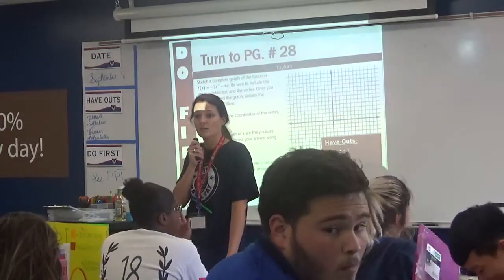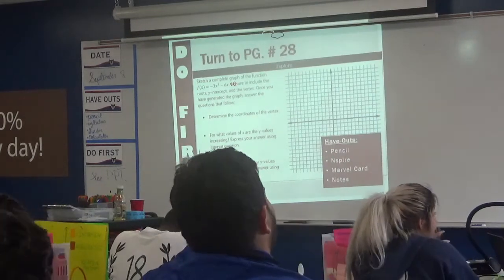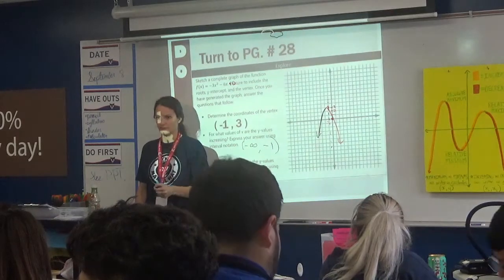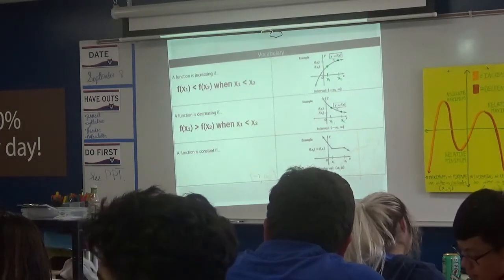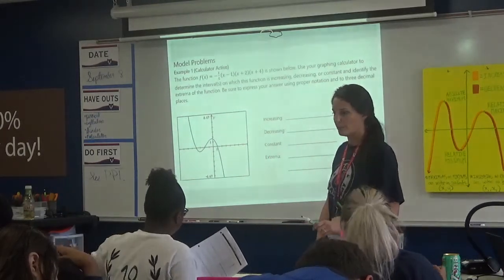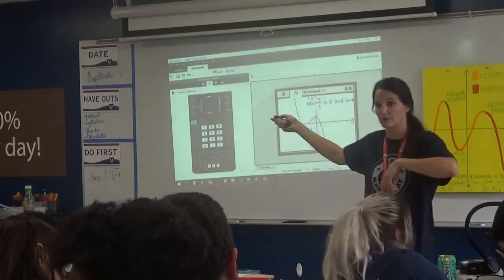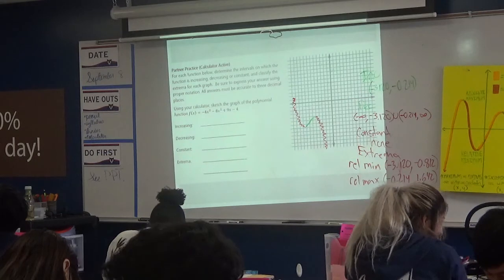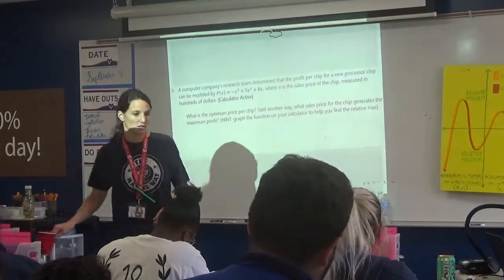Section 1.4, Day 1 – Increasing and Decreasing Functions and Extrema